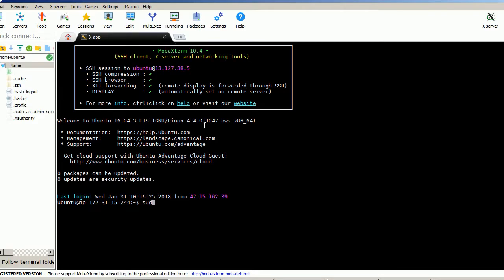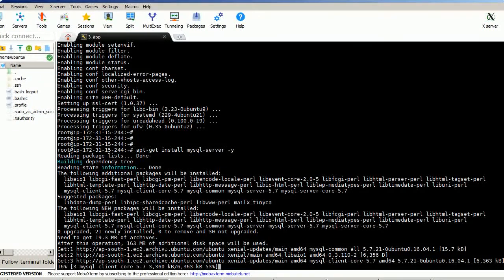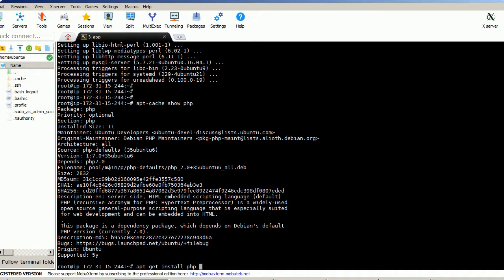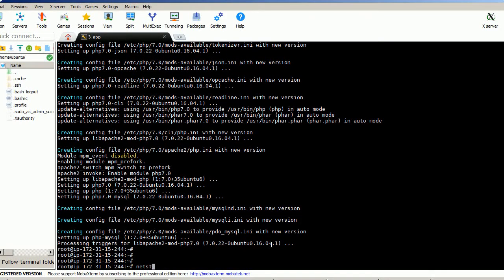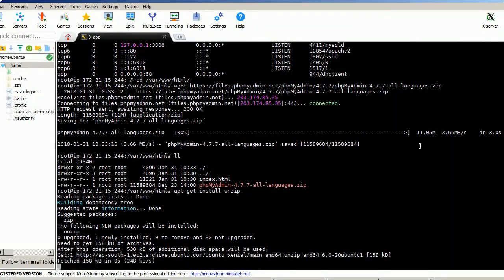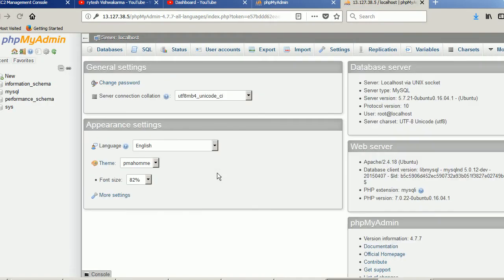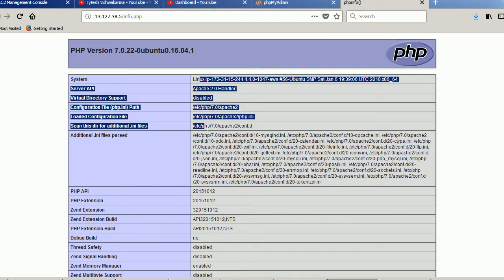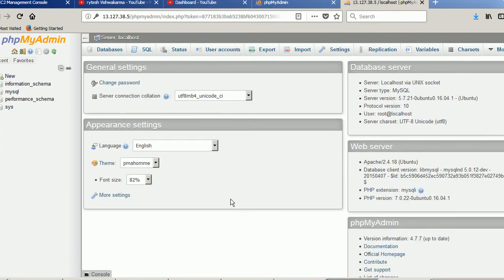LAMP Installation on Ubuntu 16.04 --CHANNEL NO LONGER MAINTAINED--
Linux-Apache-MySQL-PhP Installation on Ubuntu 16.04.